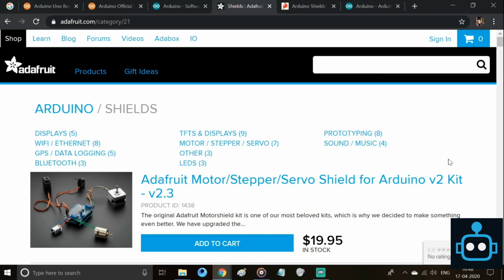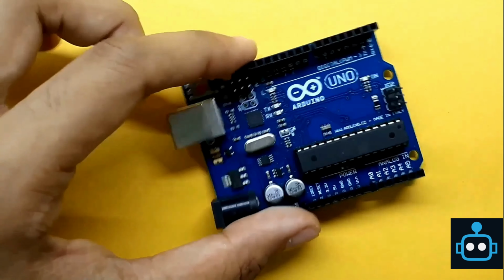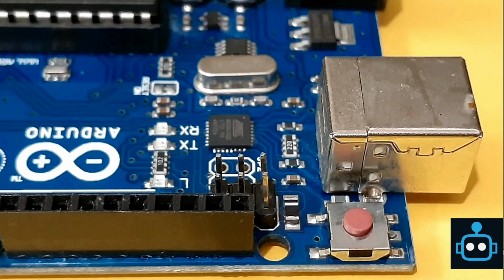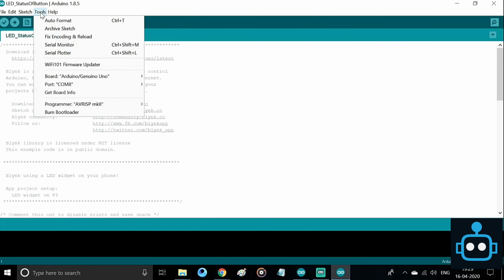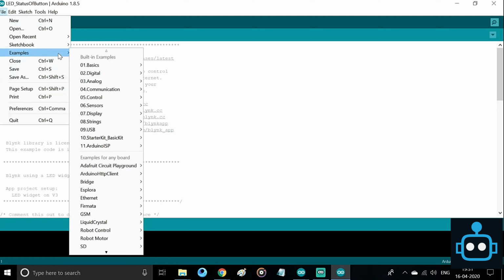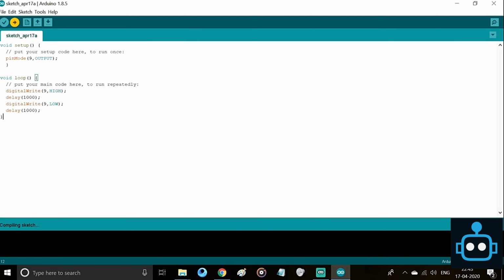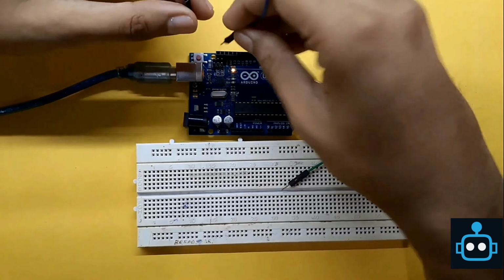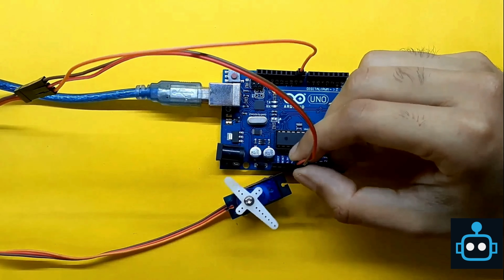Introduction To Arduino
# Hello viewers ,this video  teaches you basic Arduino knowledge which will kick start your engineering projects
*Basic Arduino hardware knowledge
*Basic Arduino  software knowledge
*Practical knowledge to blink LED and rotate Servo  motor.
Buy at lowest price:
Arduino / Nano
Jumper wire
Sensor kit
Basic Arduino kit